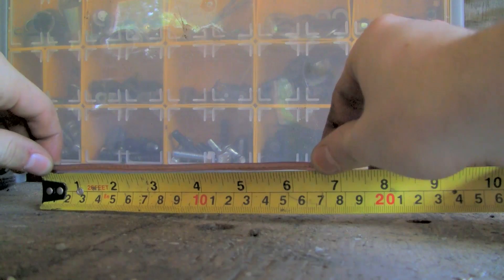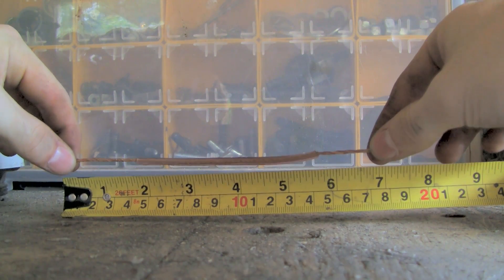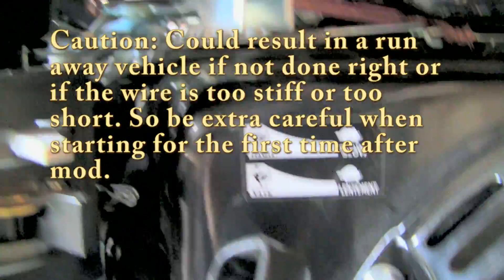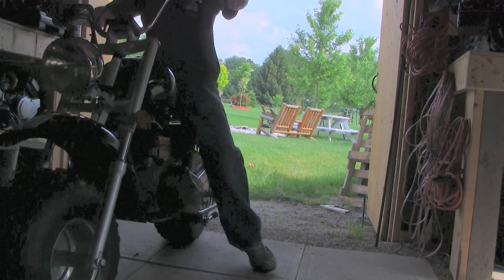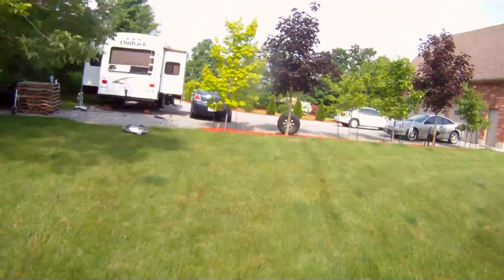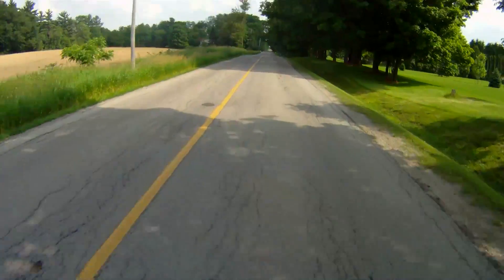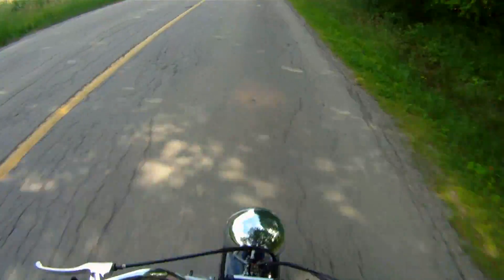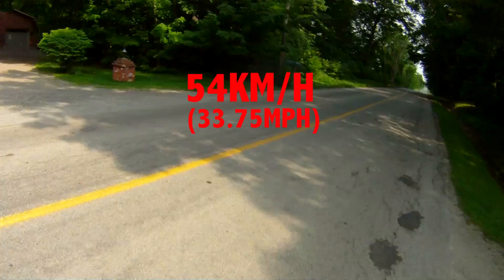Mini Bike Easy Governor Bypass (1080P)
This is a video on how to quickly bypass the governor on most small engines using only a piece of wire. I will be demonstrating on a Baja Warrior mini bike with a 196cc 6.5hp Honda clone engine. Then I do a top speed run to show the difference it makes.

Be careful if you try this because if its not done right it could result in a run away vehicle. Also I would normally let the engine break in before trying this. Also I wouldn't recommend holding an engine wide open at its max rpm for long periods of time, its probably hard on the engine.

I've been using this method for years on every toy I can do it on, and it has never caused a problem on any of the engines, but that's still a possibility so try at your own risk.

I hate hearing my own voice so I lowered the pitch of my narration a bit so it sounds like someone else lol. :P